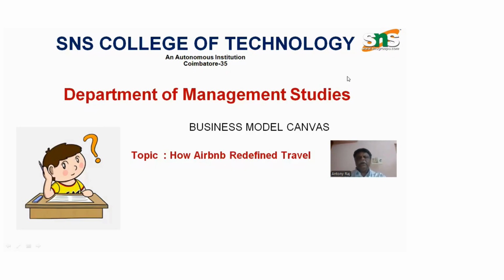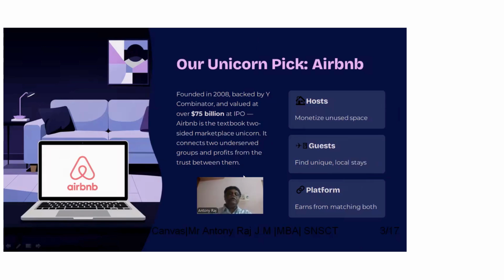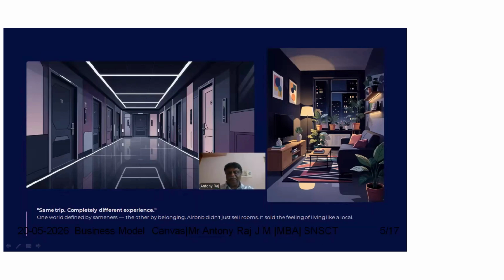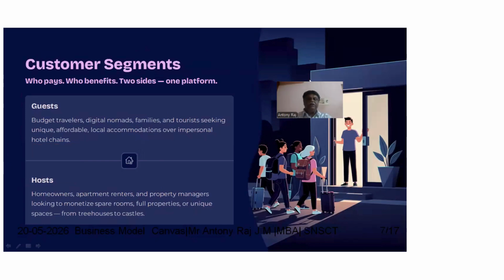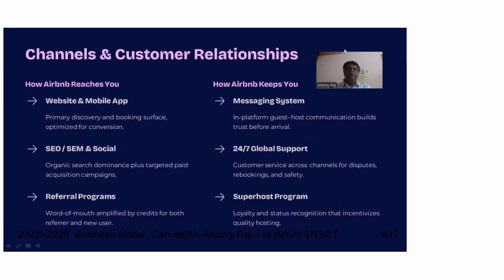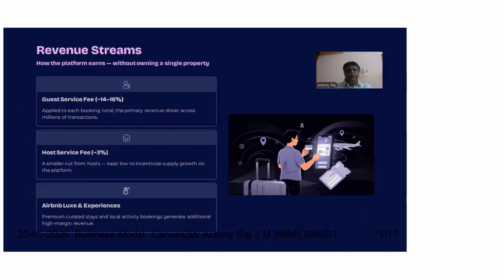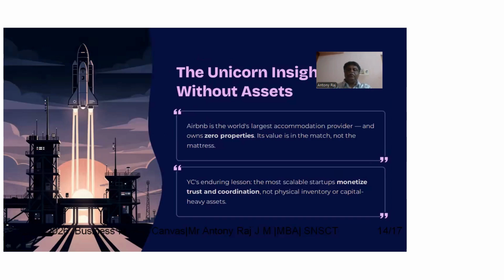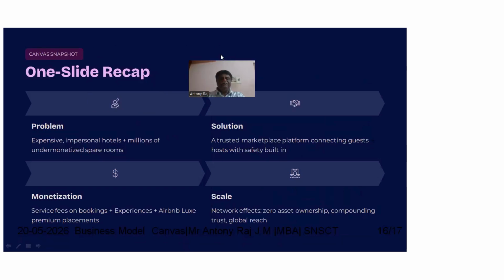BMC on Airbnb| Redefining TravelBMC|SNS Institutions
The provided video analyzes how Airbnb redefined the global travel industry using a highly scalable Business Model Canvas. It outlines how the Y Combinator-backed unicorn transformed from a simple idea into a $75 billion empire.

The presentation highlights how Airbnb solved core market pains. It bridged the gap between travelers seeking affordable, authentic local experiences and homeowners who wanted an efficient way to monetize their underutilized spare spaces. Instead of selling generic rooms, Airbnb scaled its business by selling the feeling of "living like a local".

At the center of its strategy is a two-sided marketplace model analyzed across nine business blocks. On the supply side, hosts gain effortless income through analytical dashboard tools. On the demand side, guests enjoy unique stays that are often 30–40% cheaper than traditional hotels. This transaction is supported by a crucial trust and safety layer consisting of verified IDs, two-way reviews, and secure payment processing.

Financially, Airbnb generates revenue without owning any real estate. Instead, it profits from coordination, collecting a 14–16% guest service fee and a 3% host fee on bookings. This asset-light model enables rapid global scale by leaning into powerful network effects.